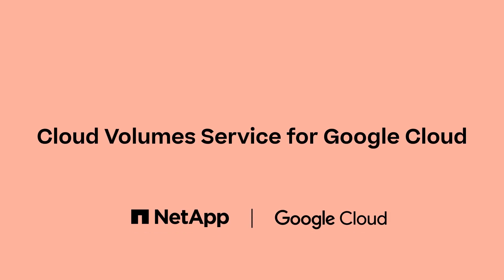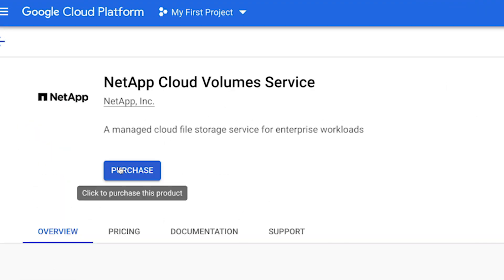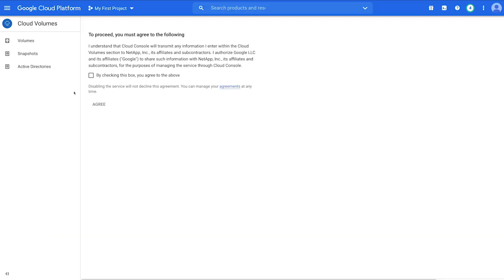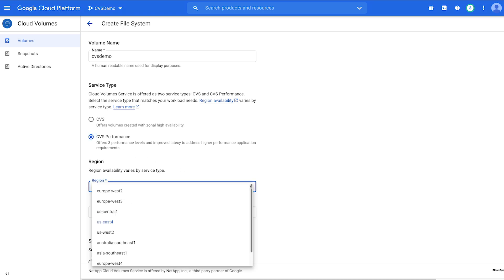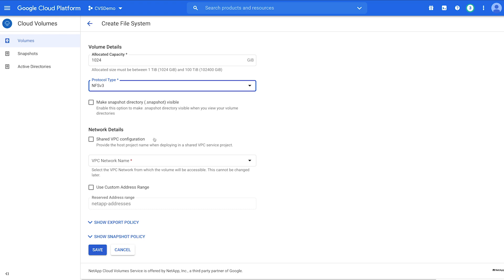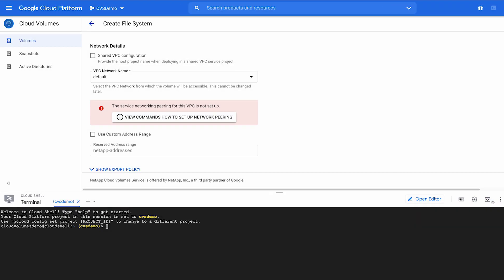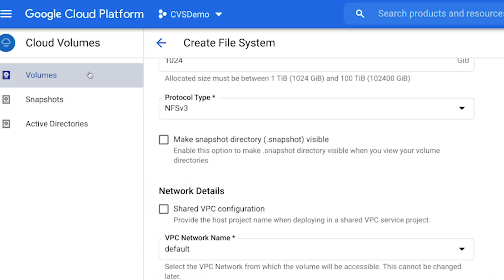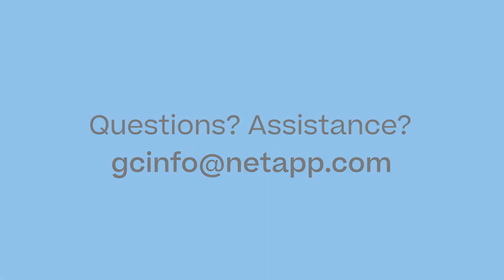NetApp Cloud Volumes Service for Google Cloud - Quickstart Guide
Purchase, Enable, and Configure

In this step-by-step walkthrough, you'll learn how to purchase, enable, and configure NetApp Cloud Volumes Service for @googlecloud from the Google Marketplace.

A faster path to faster enterprise apps on Google Cloud

NetApp Cloud Volumes Service is a Google Cloud integrated file service with the performance, availability, and security required to efficiently run your enterprise workloads in the cloud.